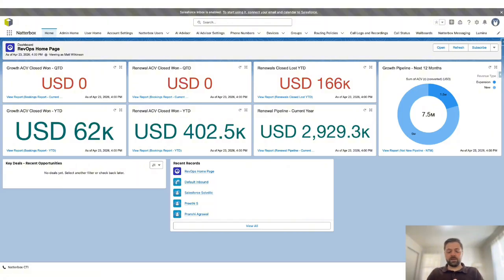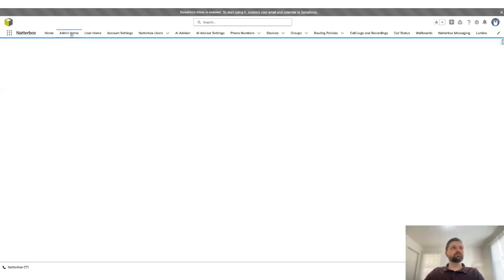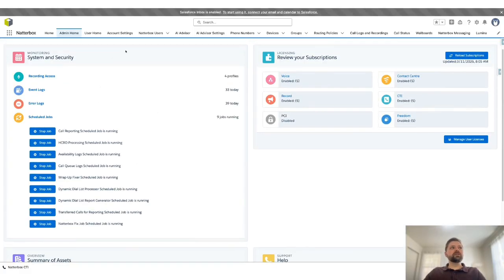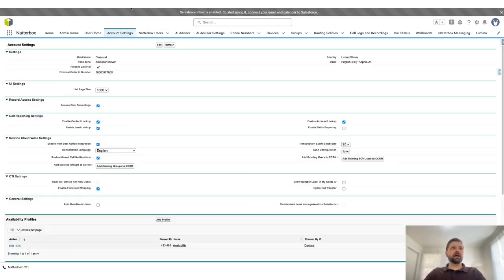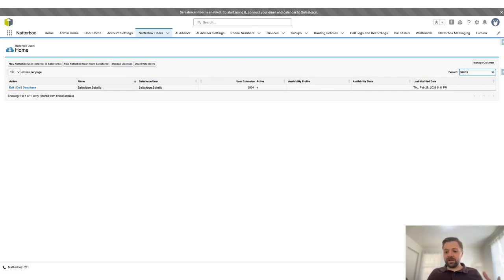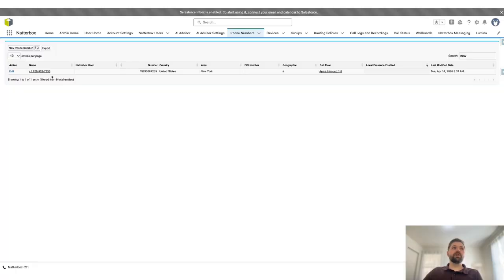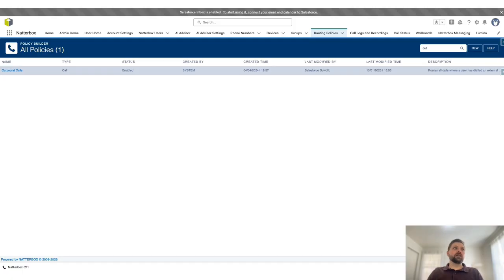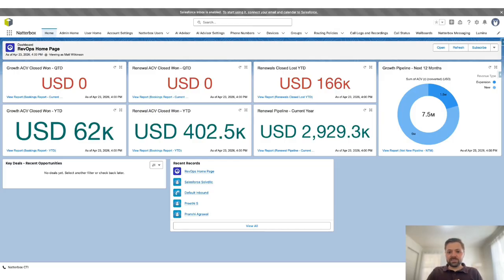Part 2 Natterbox Series: A Quick Tour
New to Natterbox in Salesforce? This quick walkthrough shows you where to go for the things you'll actually touch day to day. We hit the six core tabs, so you can stop hunting and start doing.